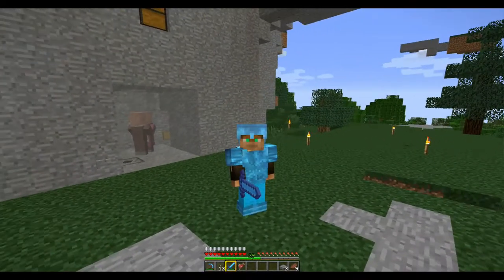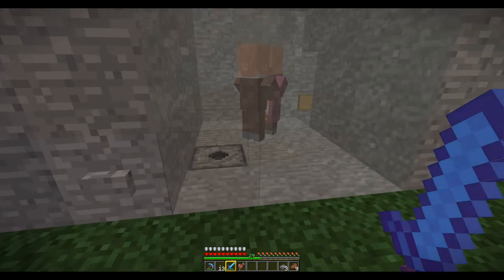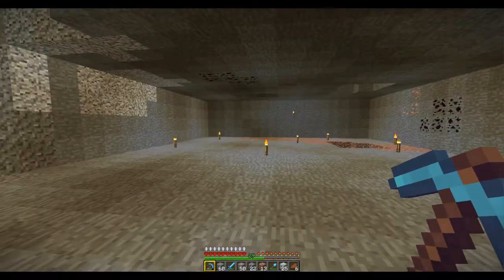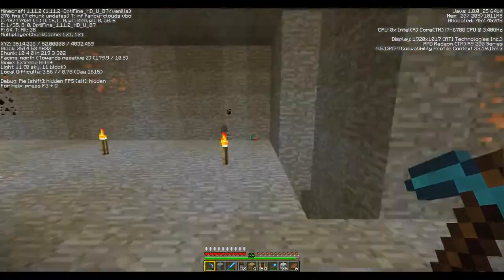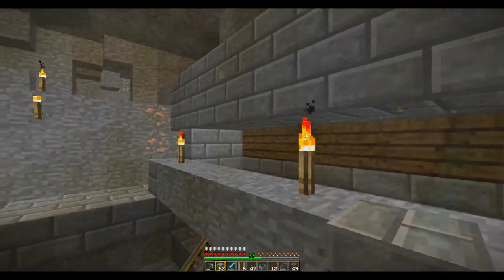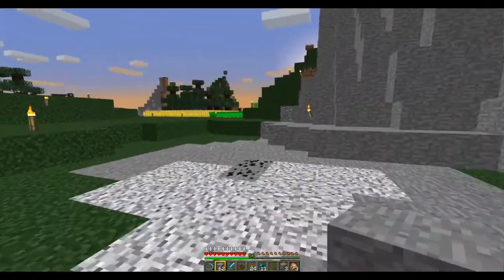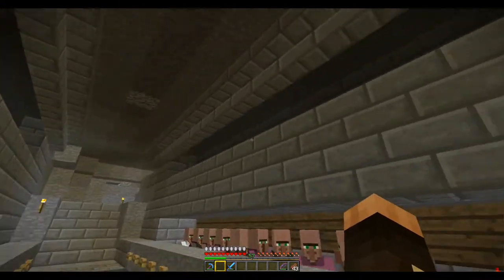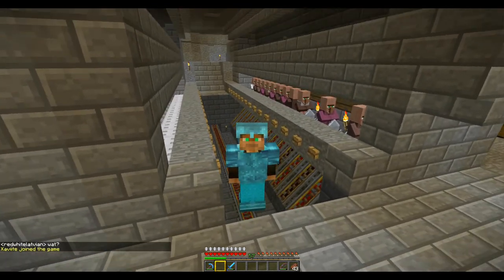Let's Play Minecraft survival series. Episode 7. Just-Vanilla. Villager transport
With the Villager Breeder up and running it's time to get them working so we'll start making the Trading Hall. I've also started using the Better Than Default Texture Pack which I'm liking and I've started experimenting with Audacity for the audio so please bear with me during this episode .

In this series there are no server mods, no MCMMO, no economy and no towny commands. Just good old fashioned minecrafting.

Consider this: "NEW Minecraft Infinite Industrial Villager Breeder Tutorial 1.12, 1.12.1 & 1.12.2"